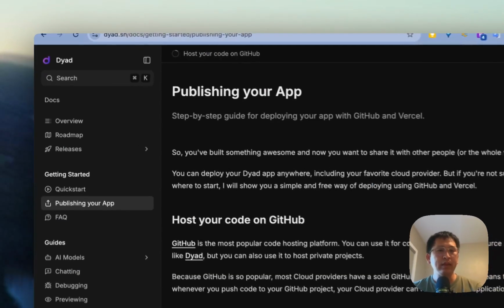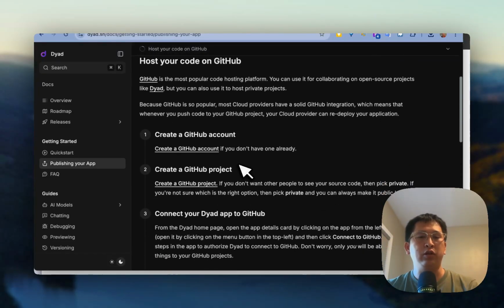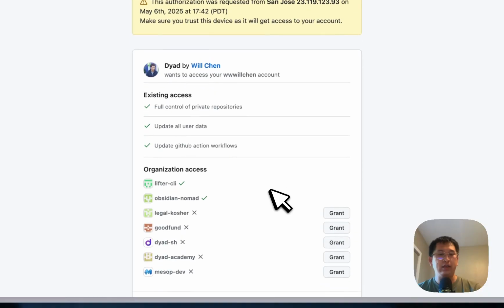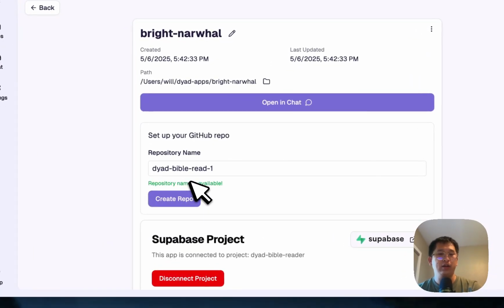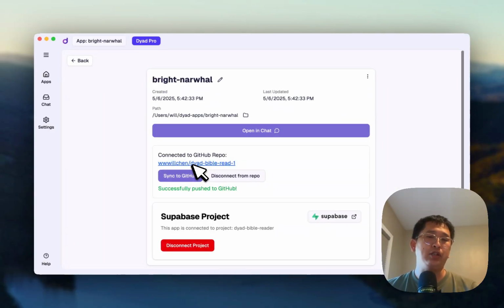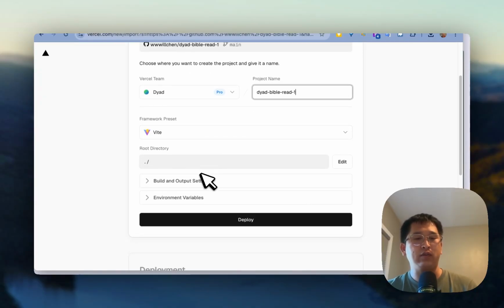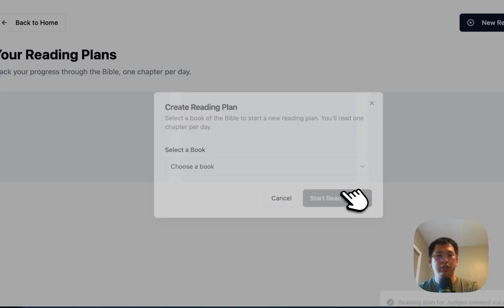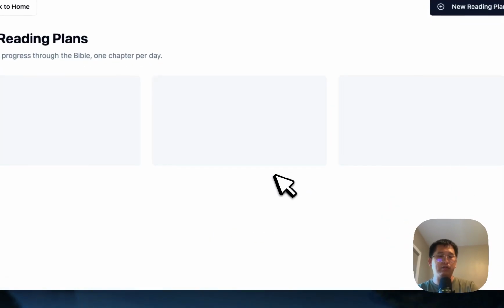Dyad Build a Bible App: Part 5 - Deploy a React.js app to Vercel (no coding experience required!)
Note: there's a mistake in the video - there's actually one more video in this series!

I'll be posting the final video in the series next week, but if you want to watch the entire collection today, you can become a Dyad Pro member